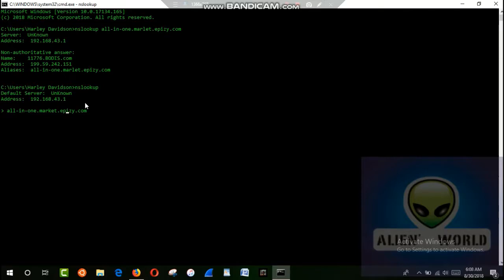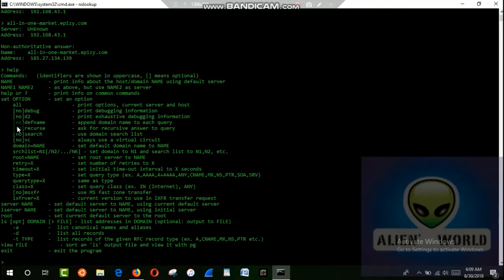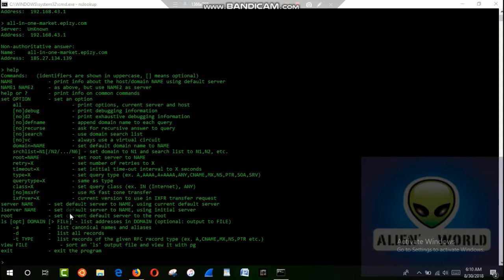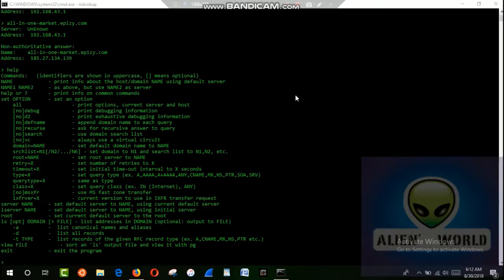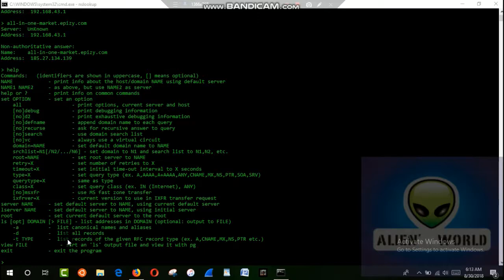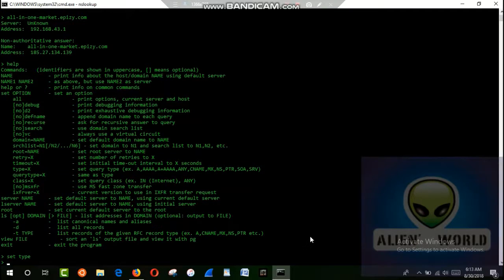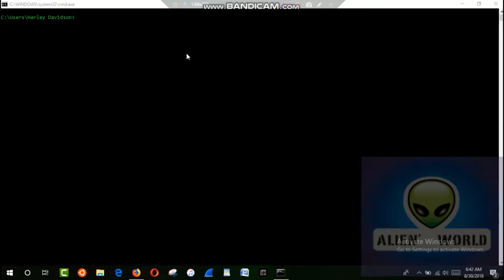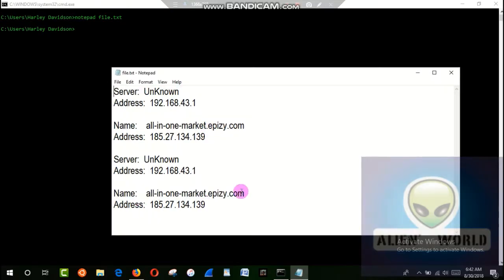CEH #3 nslookup Tool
nsLookup is one of the most important tools you’ll use for Penetration Testing. nsLookup  helps you understand the interrelationships within a given system regarding full qualified domain names, the name resolution process, etc.  nsLookup also defines the difference between authoritative and non-authoritative name answering.

nsLookup  functions differently from one operating system (OS) to another (Windows, Mac, Unix, Kali) as a Footprinting tool.  To master nsLookup, you must analyze its performance and its results in each operating system (OS).